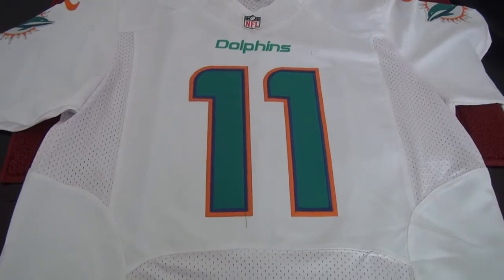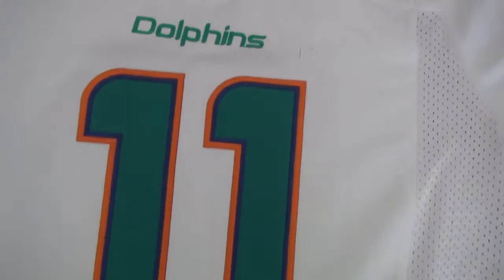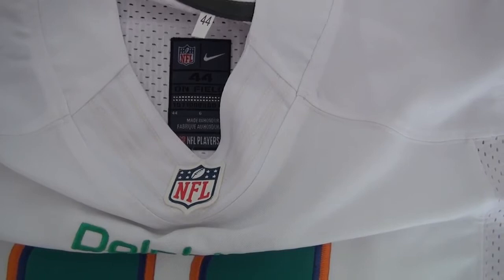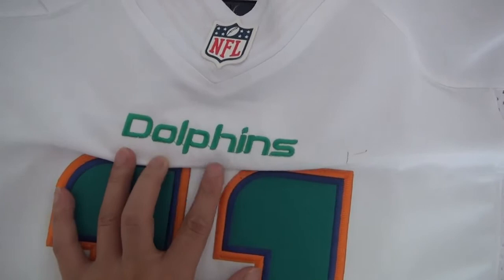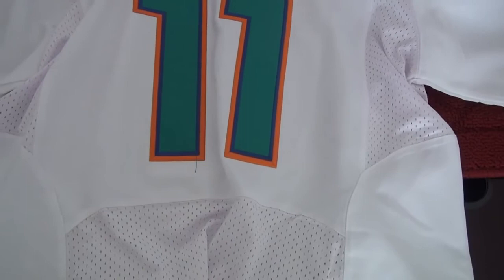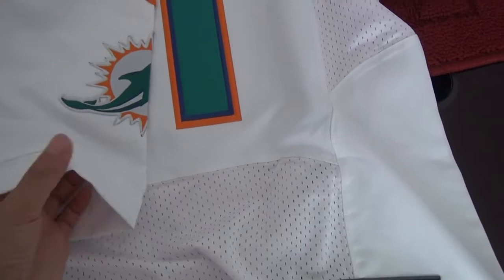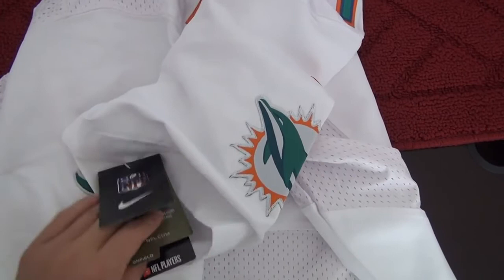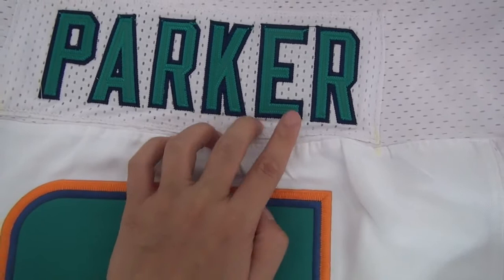New Miami Dolphins #11 DeVante Parker Aqua Jerseys sportsjerseysoutlet.ru